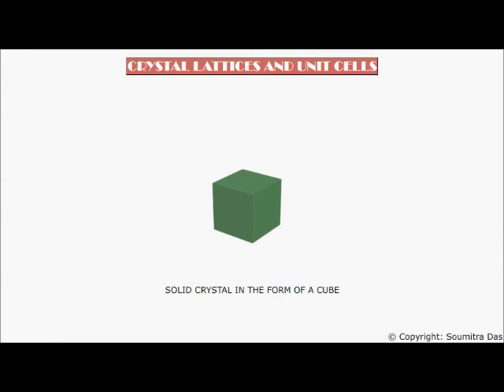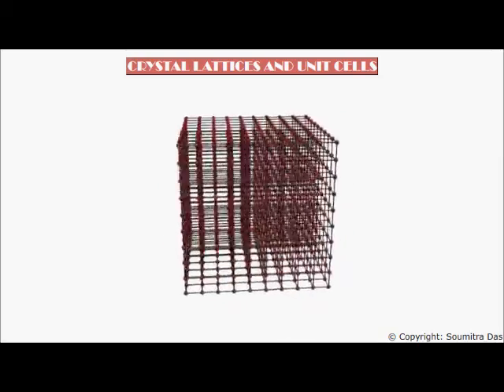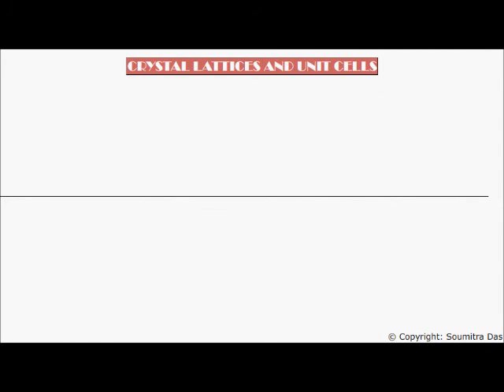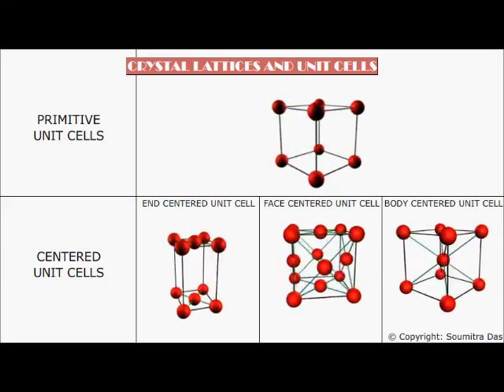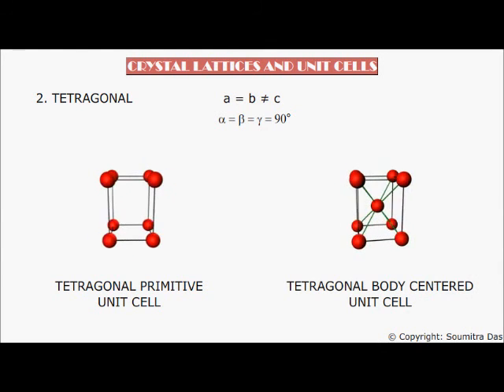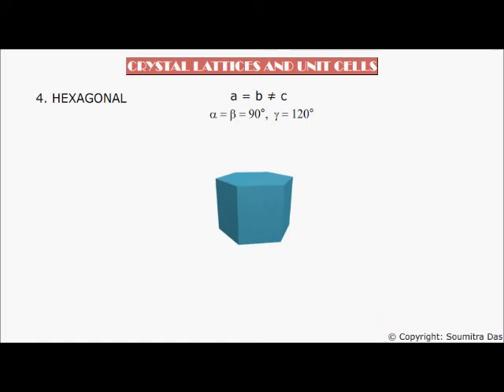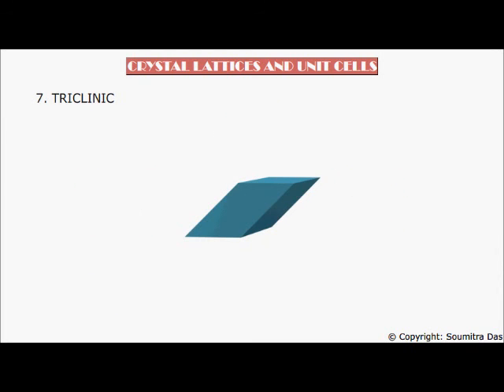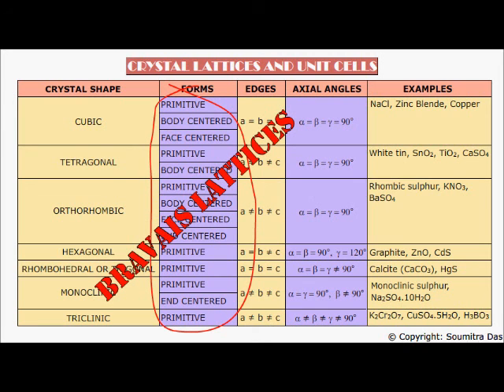CRYSTAL LATTICE AND UNIT CELL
CRYSTAL LATTICE AND UNIT CELLS EXPLAINED BY 3D MODELS